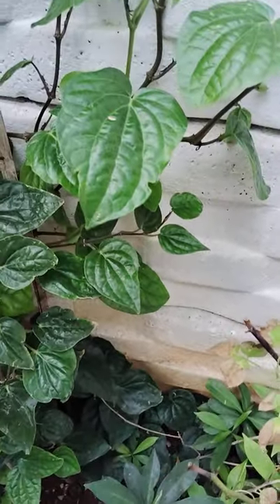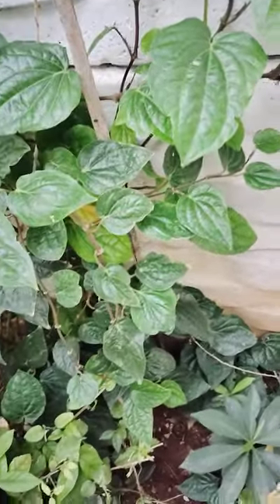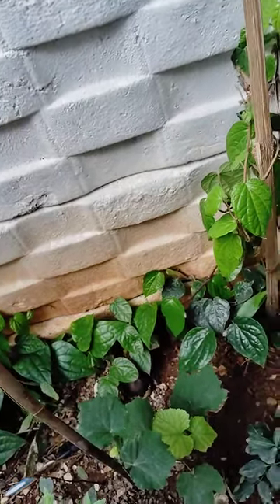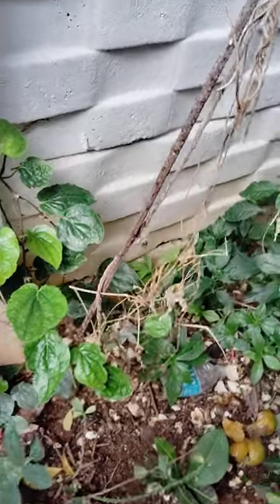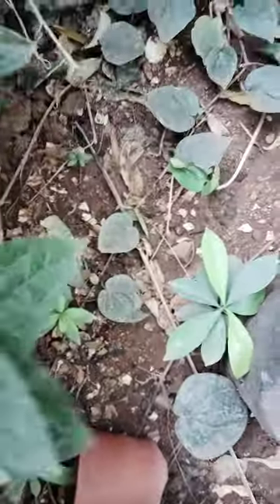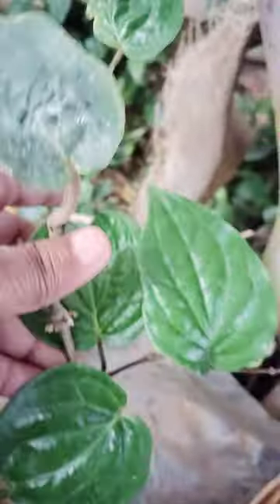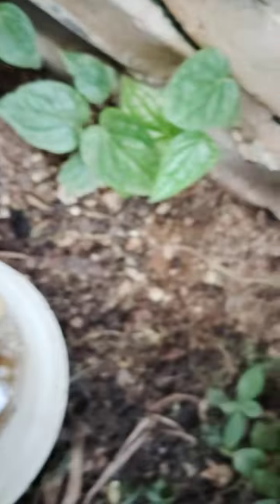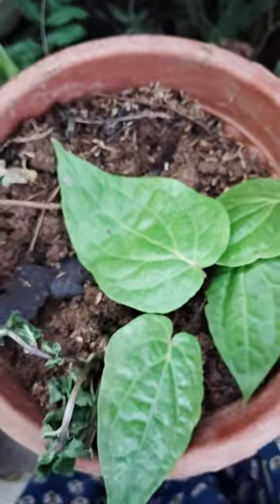Plants and its benefits